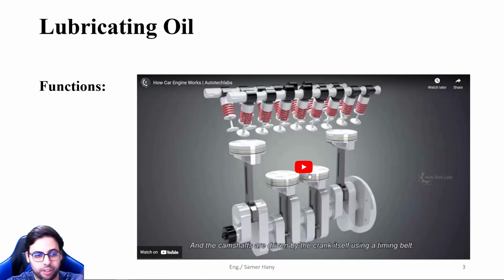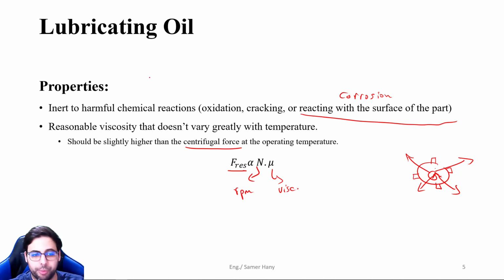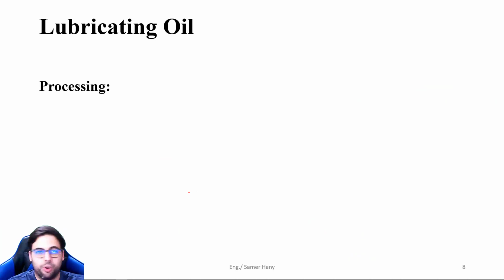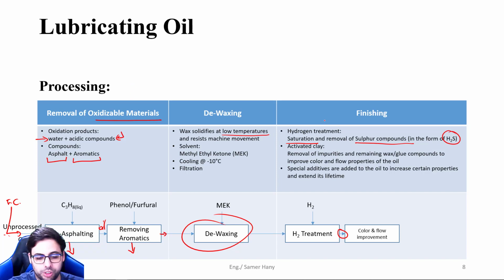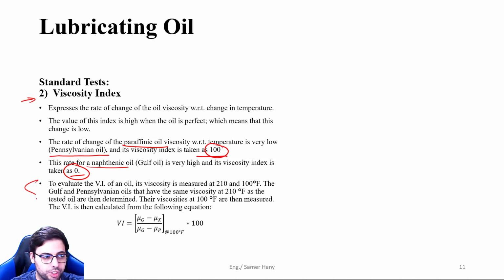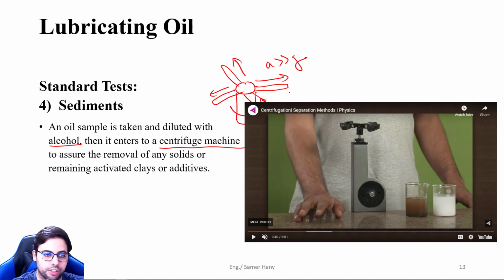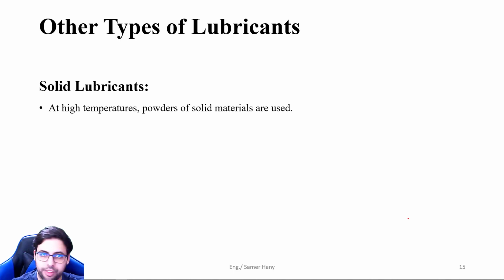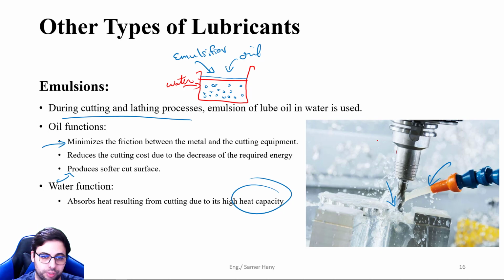Chemistry for Engineers (EN) | Sec 2 - Lubricants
Lubricants
*English explanation